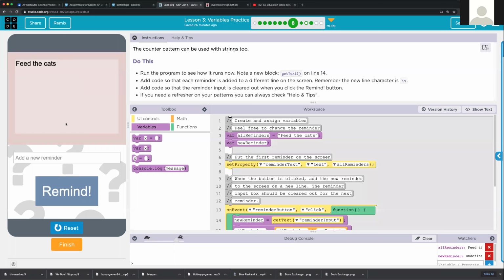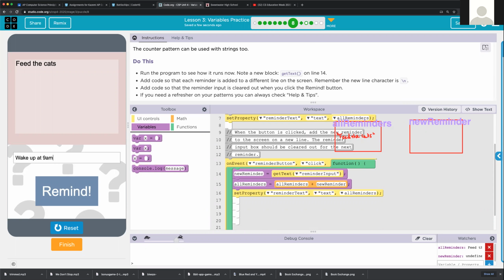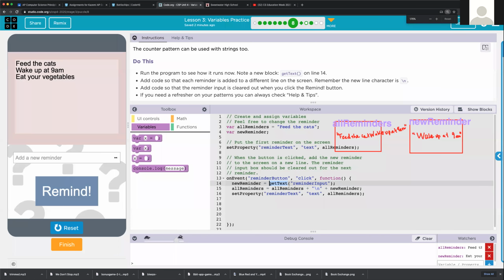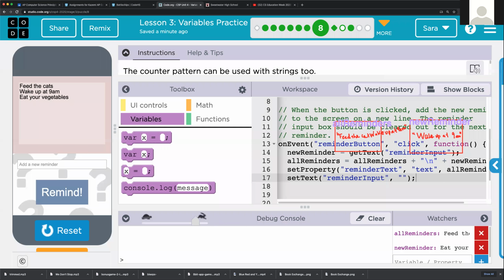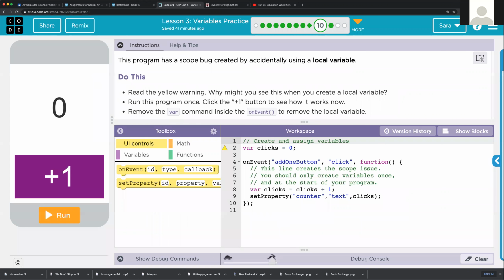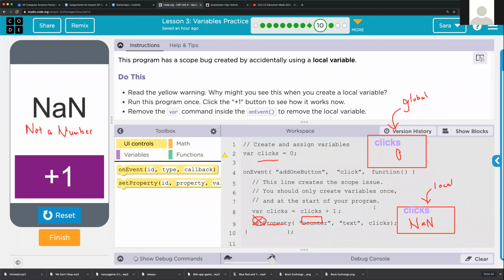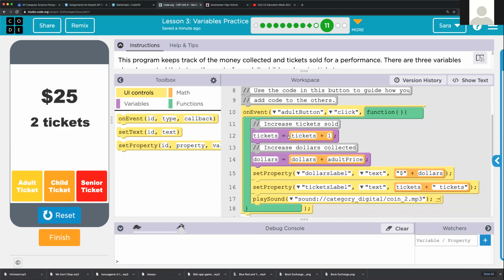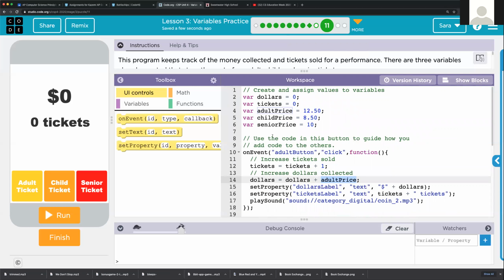Unit 4 Lesson 3 (PART 3)